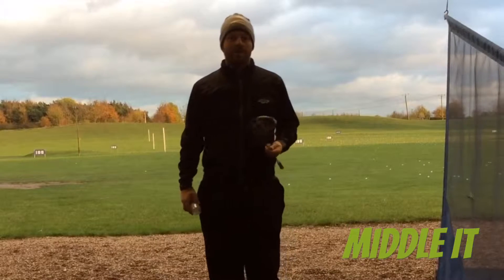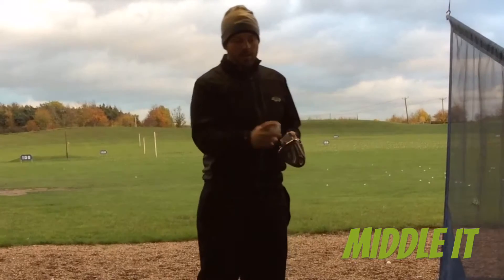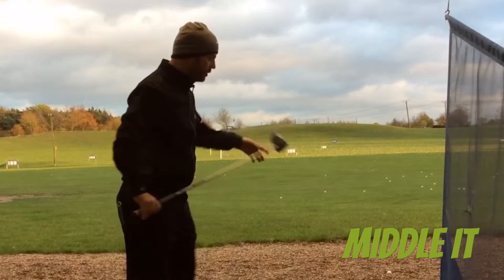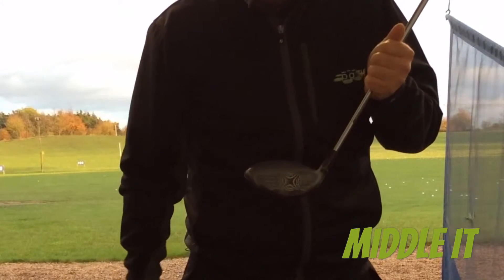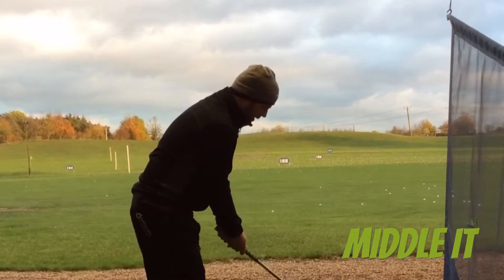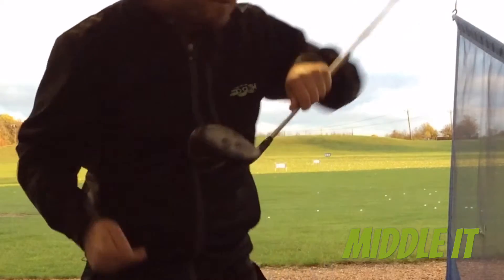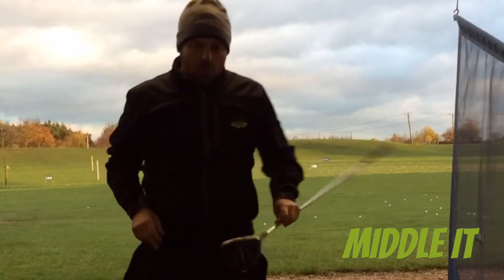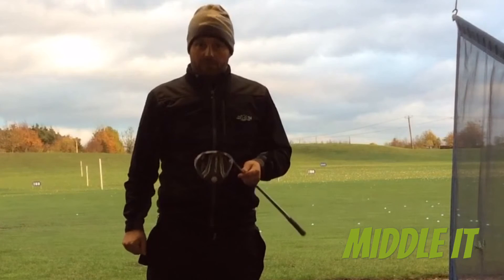Benn Face Spray